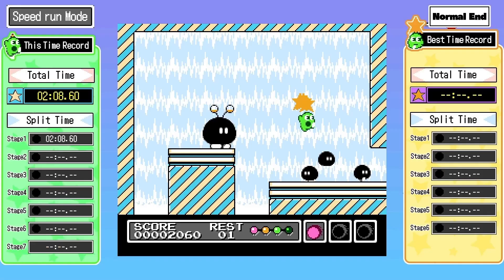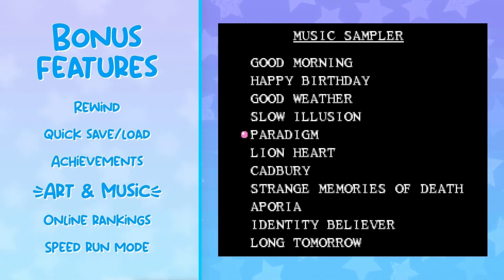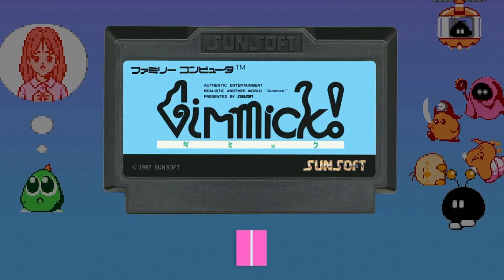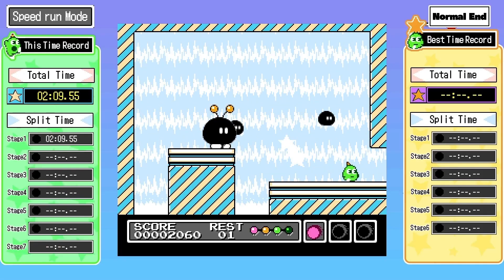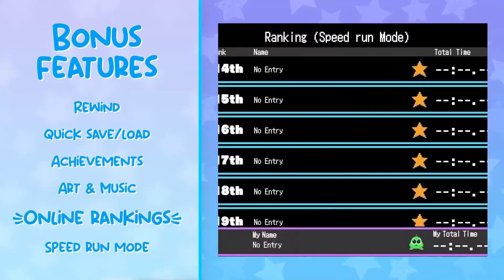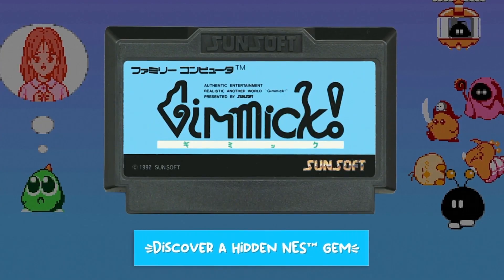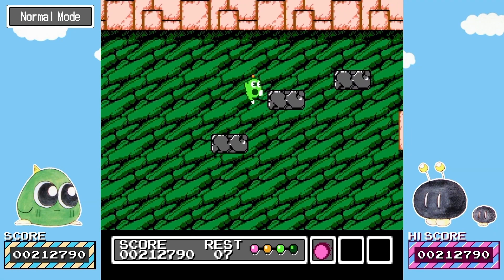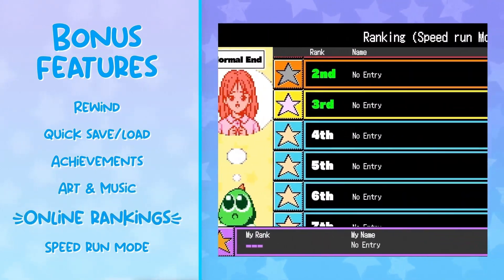Gimmick! Special Edition - Review - Xbox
An old-school challenge enhanced for the modern player
SUNSOFT's NES™ classic Gimmick! returns in this long-wished-for Special Edition from City Connection. Experience a stunning physics-based platformer with updated features like online leaderboards, achievements, a time attack mode, save and quick load, a rewind function, a gorgeous gallery (with cartridges, art, and scanned manuals), and more.